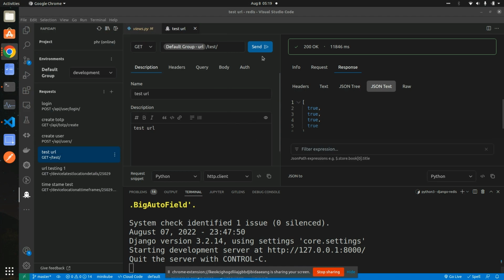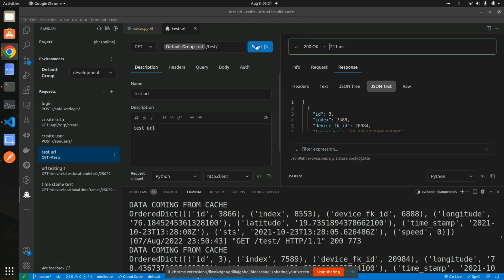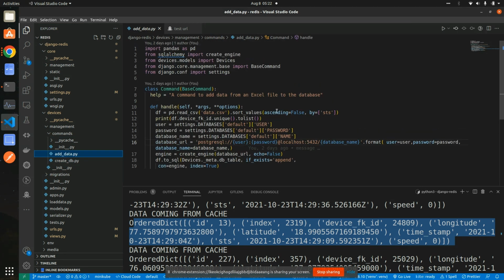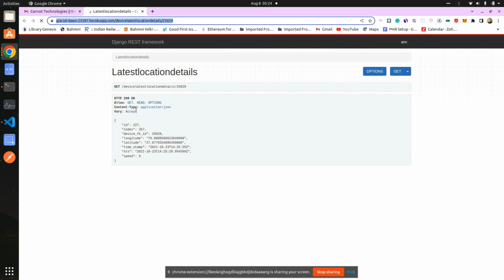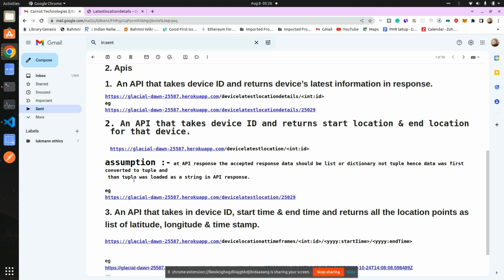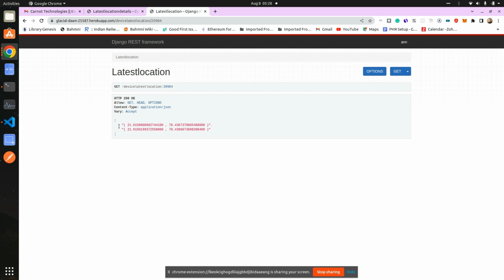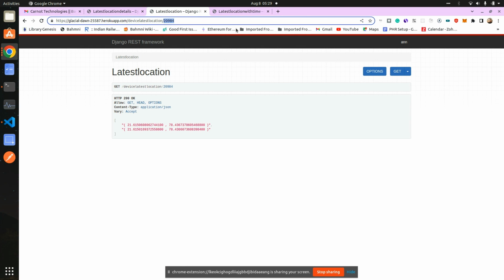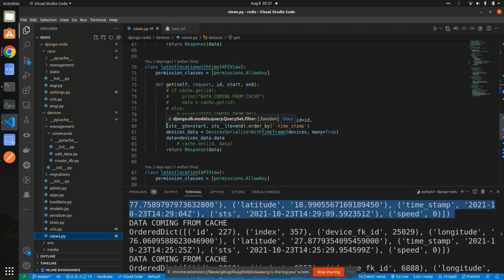Carnot Technologies assignment solution